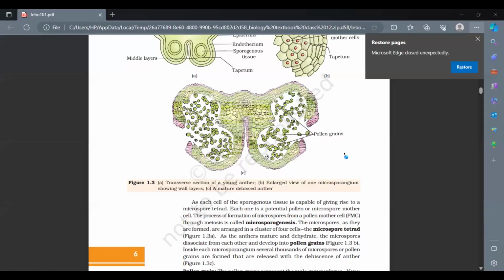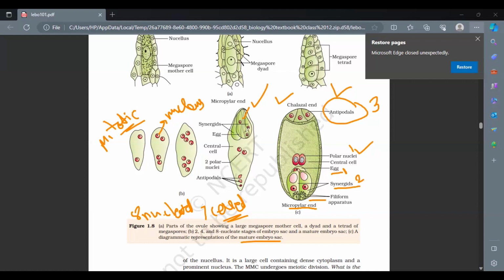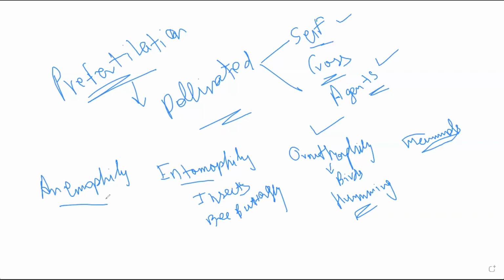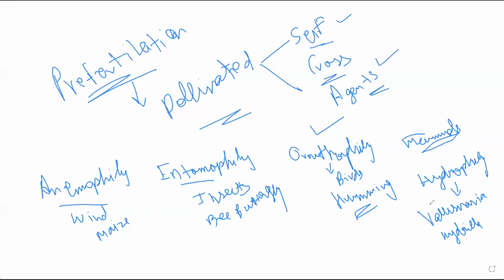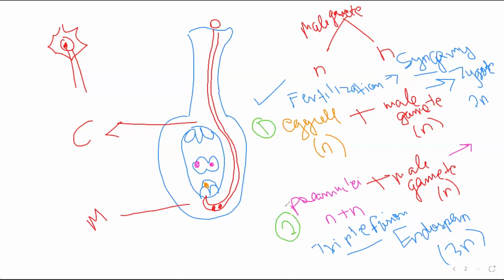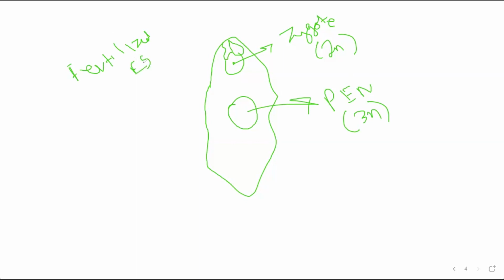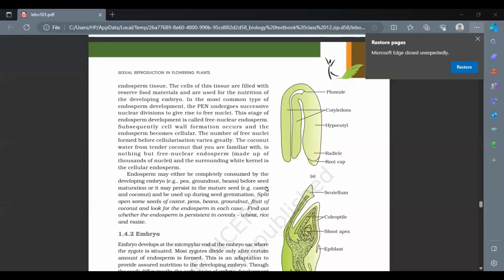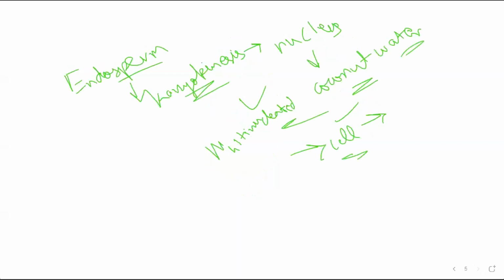Class-12th | Science | Biology